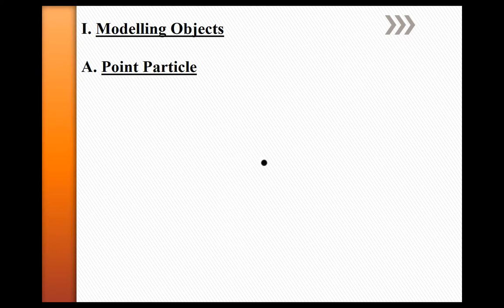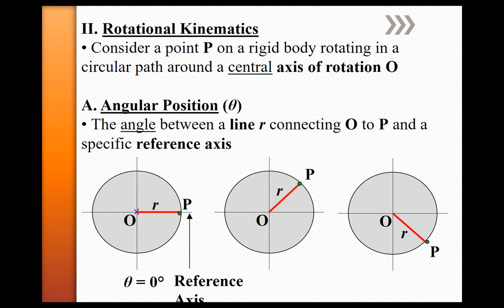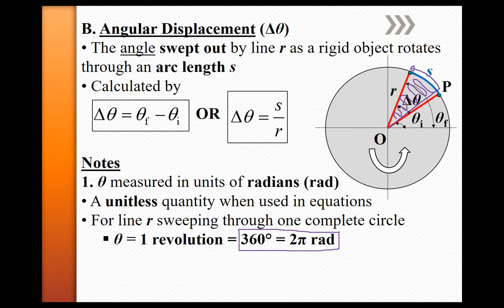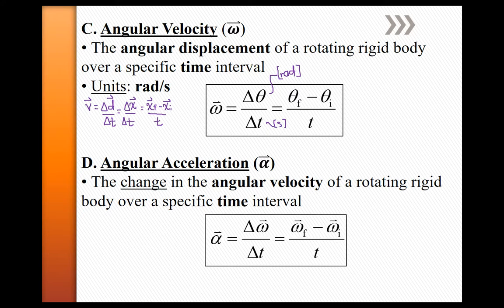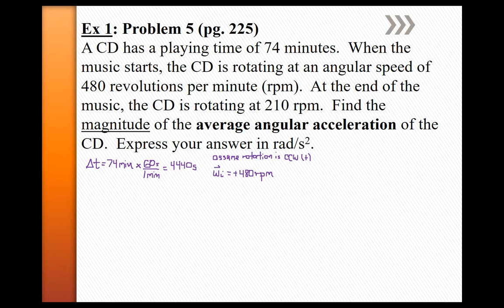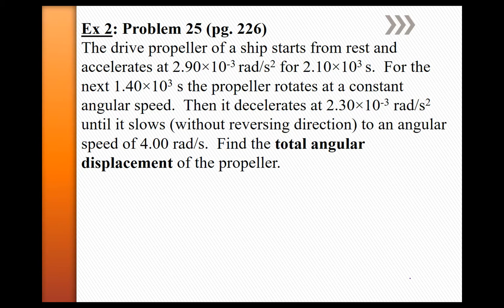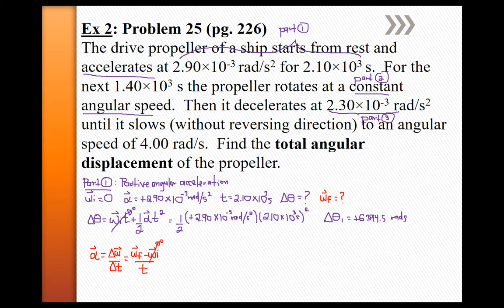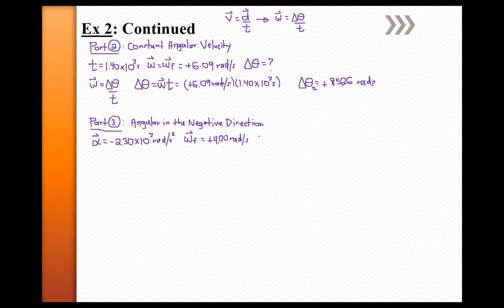Rotational Motion Lecture #1 - Rotational Kinematics